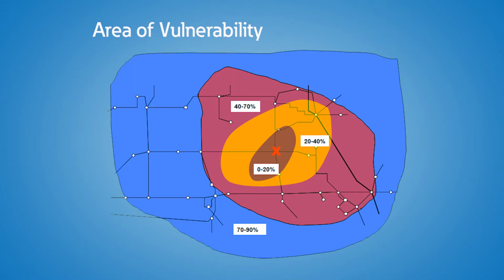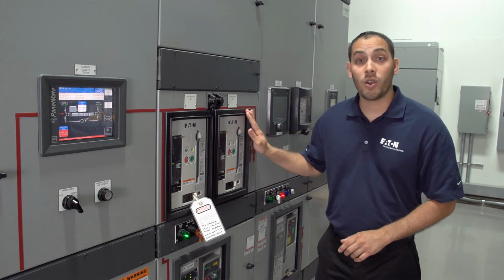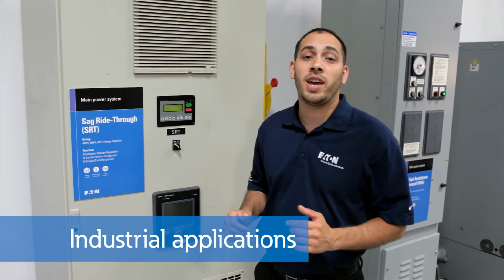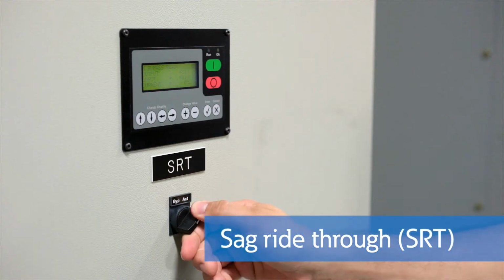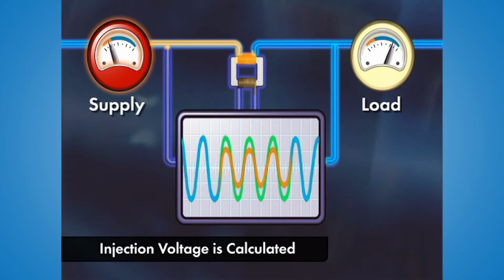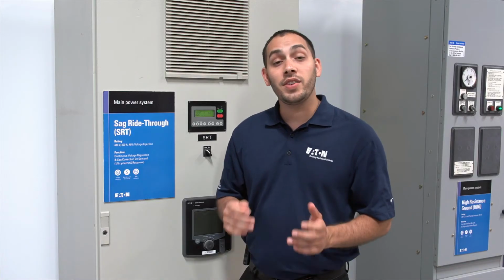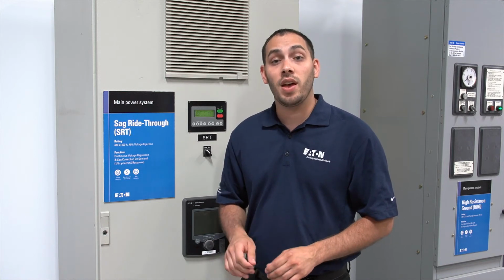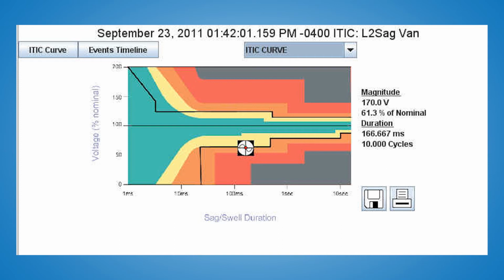Eaton: PSEC Sag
Electro Expo 2012 - Connecting the Industry!
Gold Supporter

Welcome to Eaton's Power Systems Experience Center. Here at the Experience Center, our engineers provide a safe, controlled environment for training, testing and demonstrating full scale power system problems and solutions

In this video, we will take you through the behaviors and dangers associated with voltage sags on an electrical system. We will also demonstrate several commercial and industrial solutions designed to protect your facility.